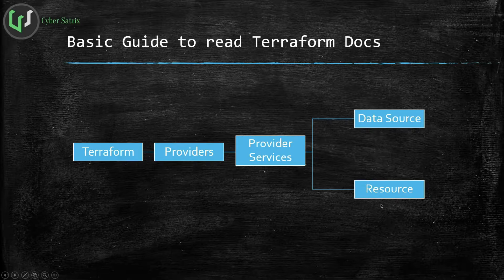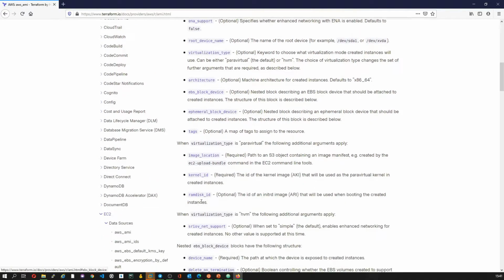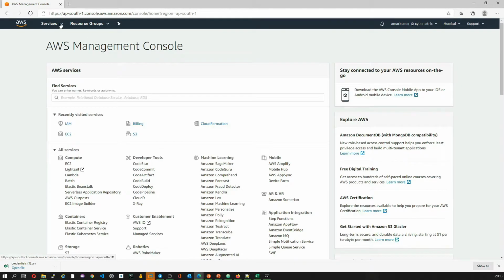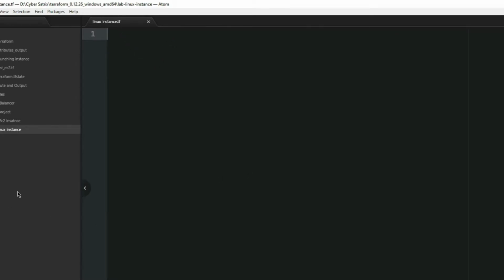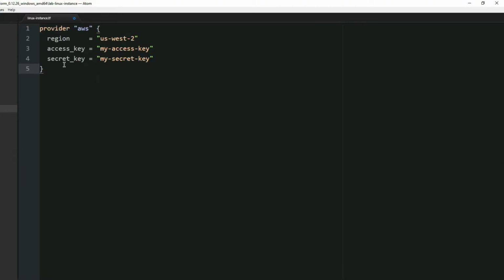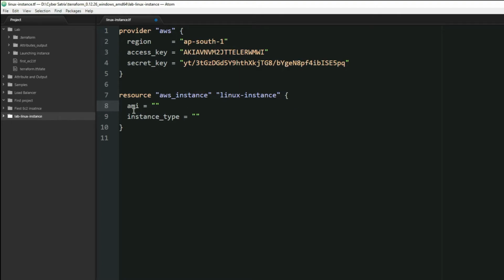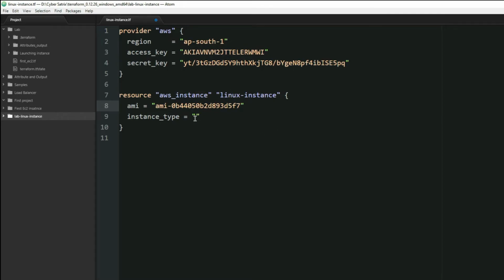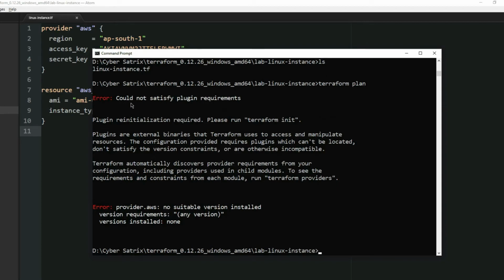Launching AWS Instance using Terraform - Part 2 (Deploying AWS resource and Terraform Doc. guide)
In the video, I have covered "Terraform Documentation Guide and and "Setup of basic AWS infrastructure using Terraform Code". This is the second part of the series "Launching AWS Instance using Terraform".

01:48 - Terraform Documentation guide
04:43 - Terraform Code to setup AWS Provider
08:45 - Terraform Code to deploy a resource (Instance)
13:06 - Terraform Basic Command (terraform init, terraform plan and terraform apply)

The video is divided into three parts, please find the links below for the same.

Beginners - Please watch the whole series to get a better understanding.
NOTE: I will be adding the terraform code on my GitHub page and share the link soon. Also, to adjust  the playback speed, go to Setting button then click playback speed to modify the speed. Example: 1.25 and above to Increase and 0.75 and below to decrease.

WATCH OUT FOR BELOW LINKS MENTIONED IN THE SESSION